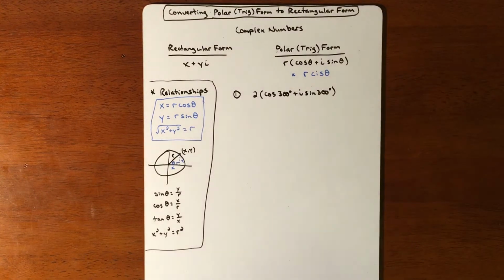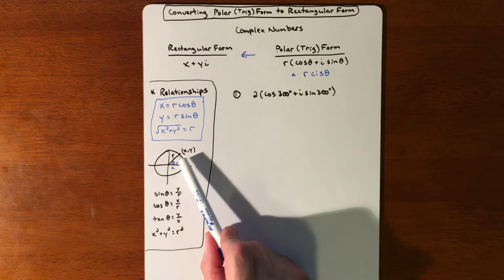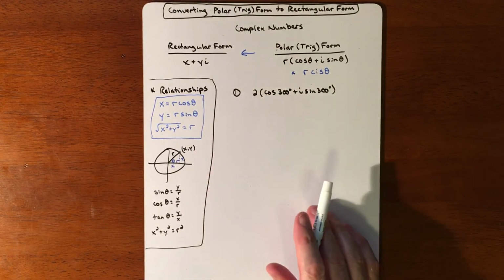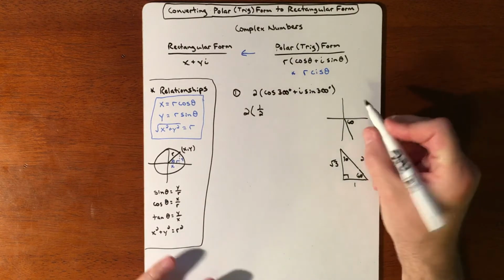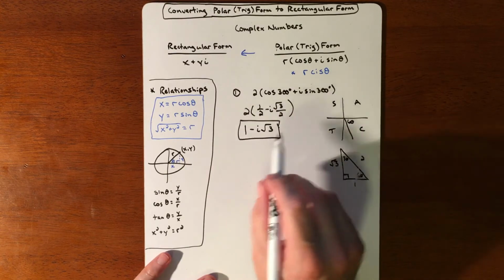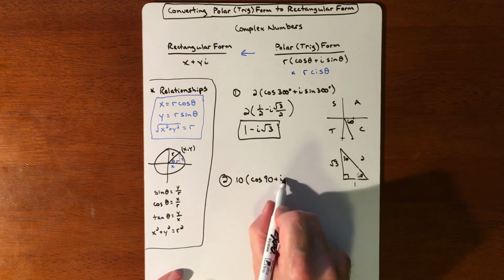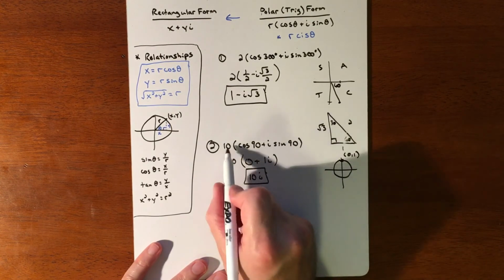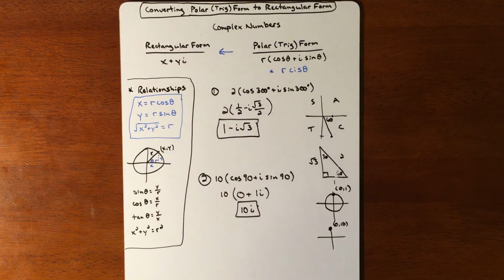Converting a Complex Number from Polar (Trig) Form to Rectangular Form